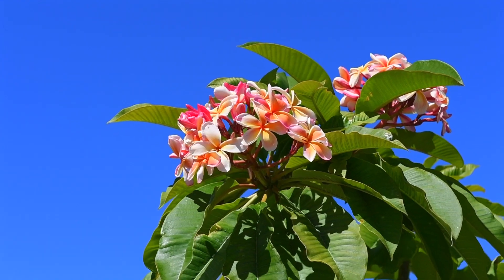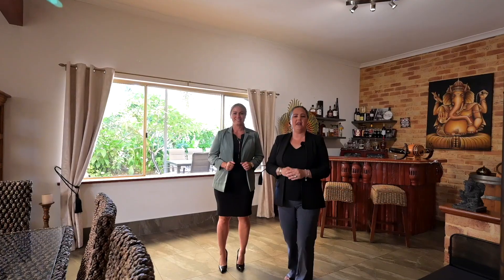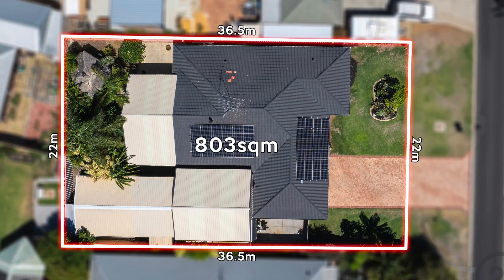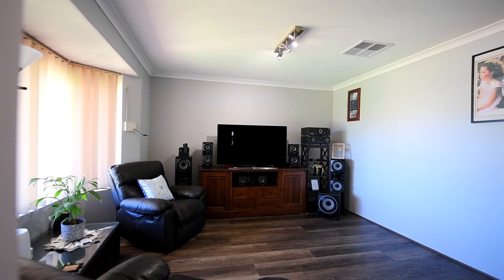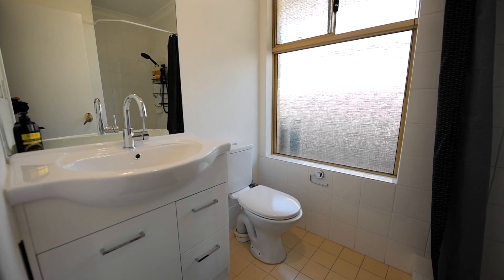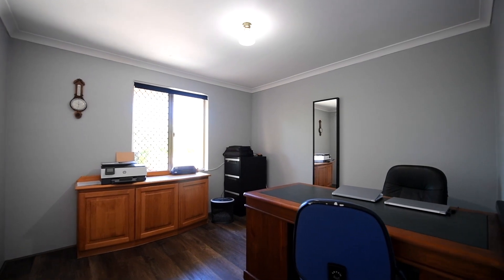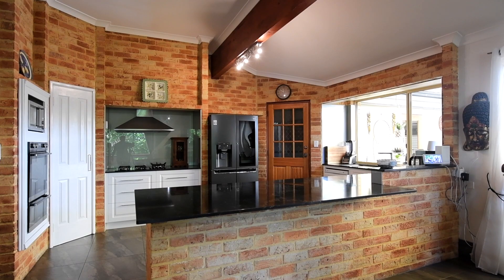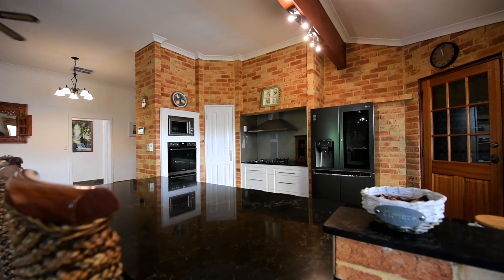73 Peelwood Parade, Halls Head - JUST LISTED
Don't miss your chance to experience the ultimate in relaxation and convenience. This Family Home  is truly a one-of-a-kind opportunity that must be seen to be appreciated. The generous block size of 803 square meters offers ample outdoor space for relaxation and entertaining. Whether it's enjoying a barbecue with friends and family in the expansive backyard, cultivating a garden oasis, or simply basking in the tranquility of your own private retreat, this property provides the perfect canvas for creating lasting memories.

As you step inside this stunning home, you're greeted by a luxurious master suite and parents' retreat right at the entrance, offering a private sanctuary for relaxation and rejuvenation.

Continuing through the home, you'll find yourself in the main open plan living area, where the heart of the home truly shines. This expansive space seamlessly blends living, dining, and family areas, creating an inviting atmosphere perfect for both everyday living and entertaining guests. This spacious family home has been meticulously renovated throughout, boasting fresh internal paint, new kitchen and offering a tranquil retreat from the hustle and bustle of everyday life.

Inside, the four bedrooms ensure plenty of room for everyone to spread out and find their own sanctuary. The two bathrooms add convenience, allowing for easy morning routines and accommodating the needs of a busy household.

One of the standout features of this home is the brilliant Balinese bar, adding a touch of exotic flair and providing the perfect setting for nights of entertainment and socializing. Whether you're hosting a casual gathering with friends or enjoying a quiet evening in, this stylish bar area is sure to impress.

Step outside and discover the expansive outdoor area, complete with a large covered alfresco space perfect for entertaining or simply relaxing in the serenity of your own private oasis. Additionally, the property features a massive powered workshop, providing ample space for storage or hobbies.

With its seamless flow between indoor and outdoor living spaces, this home offers the ideal setting for enjoying the relaxed lifestyle that Halls Head has to offer. Whether you're lounging indoors or soaking up the sunshine in the outdoor oasis, every moment spent in this home is sure to be filled with comfort and joy.

Additionally, this property is equipped with solar panels and back up battery, providing an eco-friendly and cost-effective solution to energy consumption. With solar power generating electricity for the home, you can enjoy reduced energy bills and a smaller carbon footprint. Say goodbye to worries about hefty energy expenses, as the sun's abundant energy helps to power your home efficiently and sustainably. This eco-conscious feature adds further value to this already impressive property.

Convenience is key with this property, as it is ideally located just 2km from the beach and within close proximity to schools, shops, and public transportation. Plus, with side access allowing for easy entry of oversized vehicles such as caravans, there's no need to worry about height restrictions.

The Bali Oasis in the heart of Halls Head offers a unique opportunity to immerse yourself in a lush green backyard paradise adorned with frangipanis, vines, and your own Balinese hut.

Don't miss your opportunity to view this impeccable home brought to you be 'The A Team'!
Call Andrea Vucic - 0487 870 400 or Andie Vanderlist - 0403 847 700